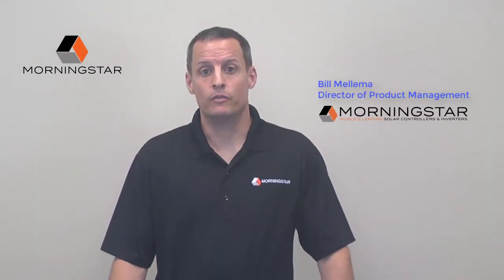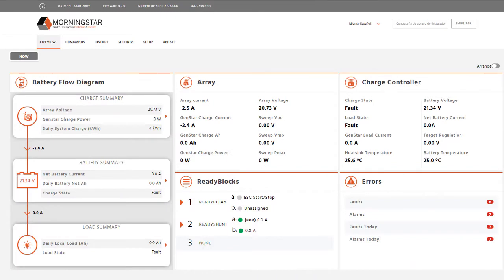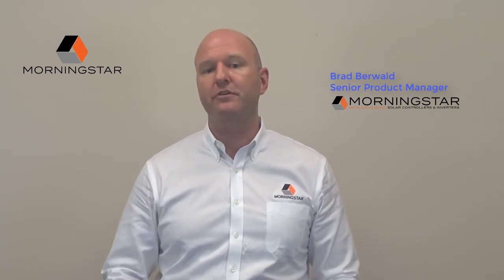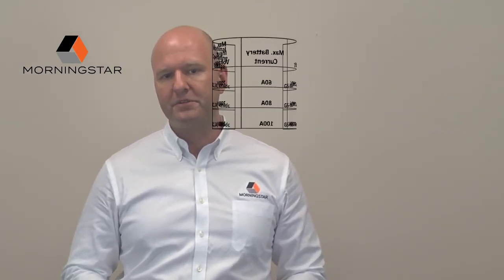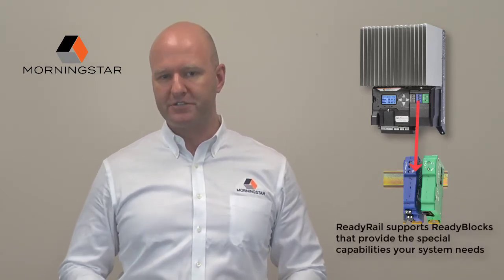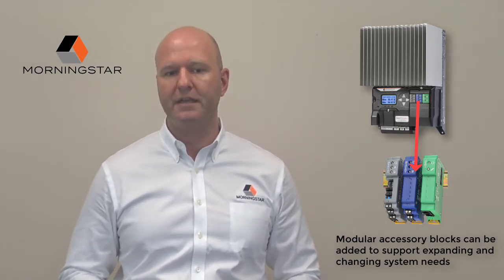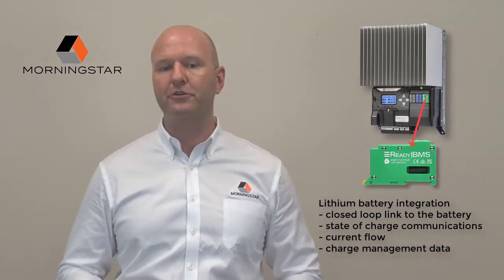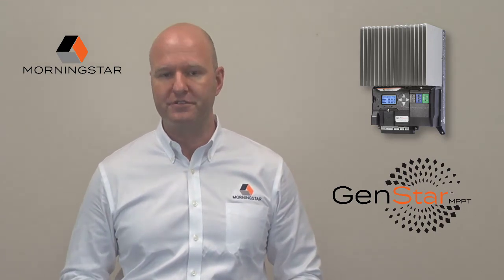New GenStar MPPT from Morningstar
GenStar MPPT is the industry’s first fully integrated solar DC charging system, an all-new design from the leader in charge controllers, with “lithium DNA.” All the most installer-requested features are on-board, including key communications and control functions.
● Additional features can be easily added via Morningstar’s ReadyBlock
        expansion technology. Snap-in blocks provide battery metering and
        monitoring, signaling and load control, and lithium battery
        communications/control, making it easy to grow a system to meet
        future needs.
● Three new models: GS-MPPT-60M-200V, GS-MPPT-80M-200V, GS-MPPT-
        100M-200V.
● GenStar enables oversizing PV arrays to meet today’s need for larger
        systems, and also provides integrated load control—30 Amp capability,
        unique for controllers in this class.